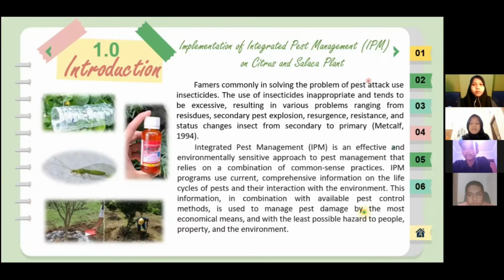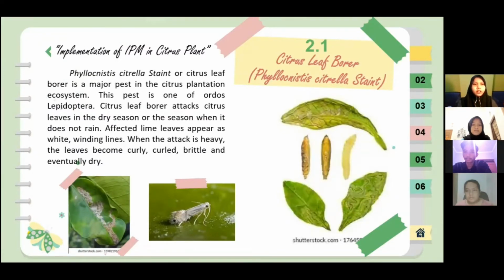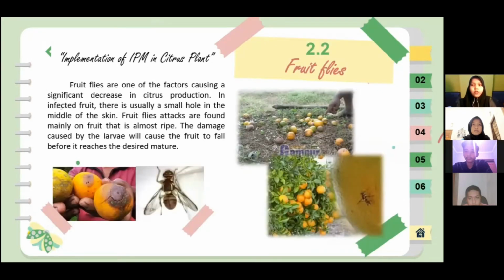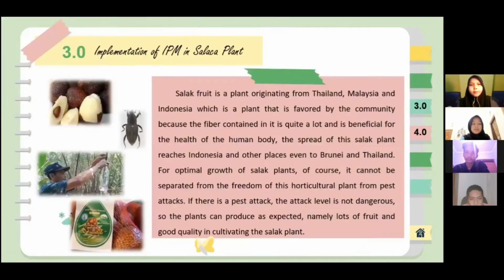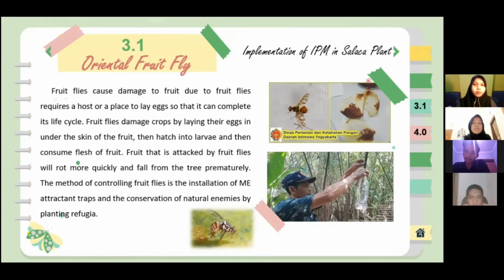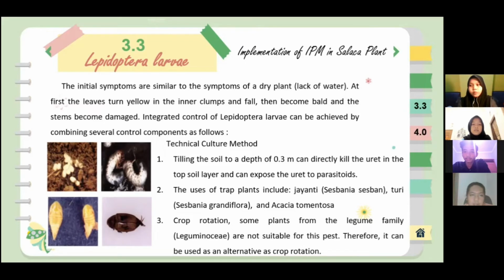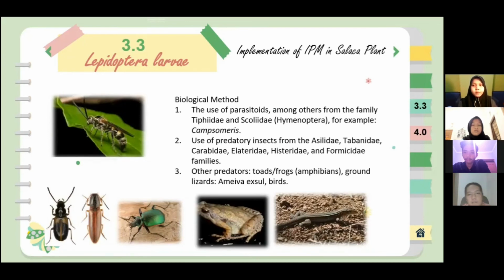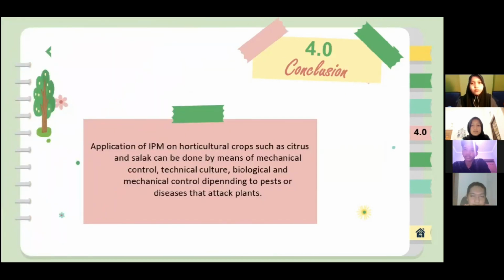Implementation of IPM in Citrus and Salaca Plant - Group 9 - PHT A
Members of Group 9 :
1. Ananda Fitrianta S 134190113
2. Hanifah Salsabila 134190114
3. Aditama Satya Graha 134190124
4. Luthfi Nanda Resta 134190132